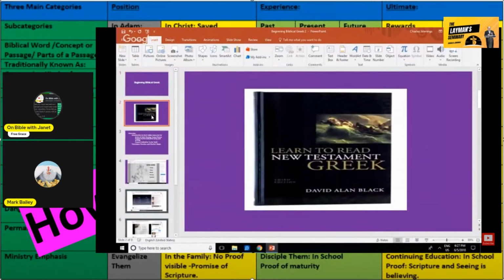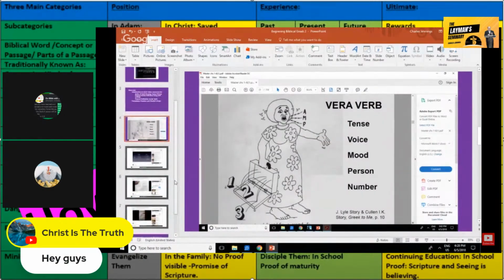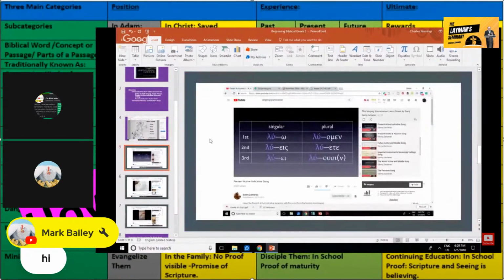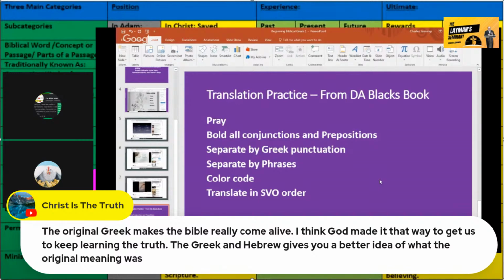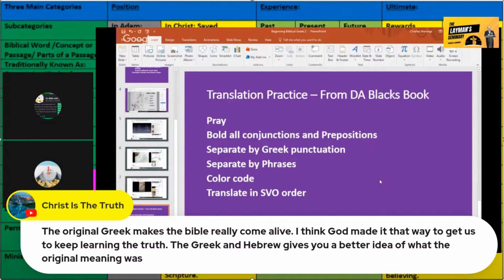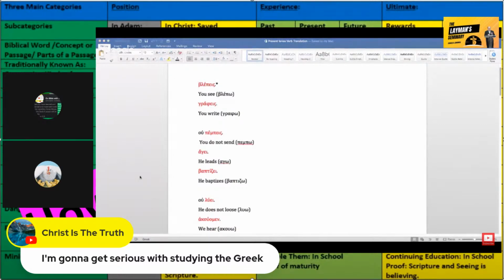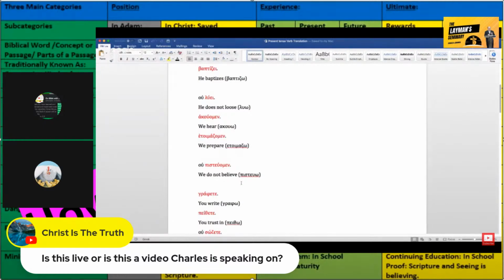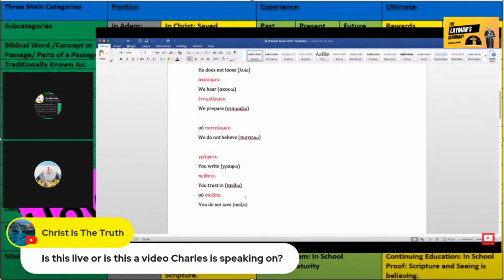Learn Biblical Greek With Us Live ( Weekdays 10 PM central)